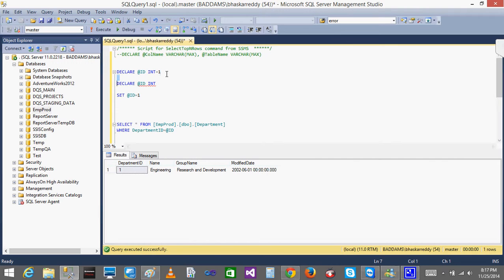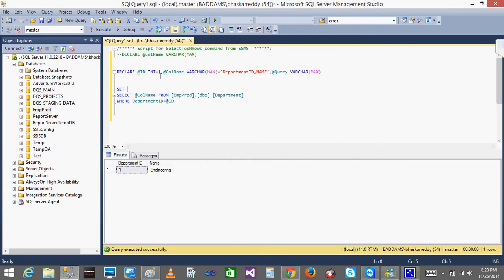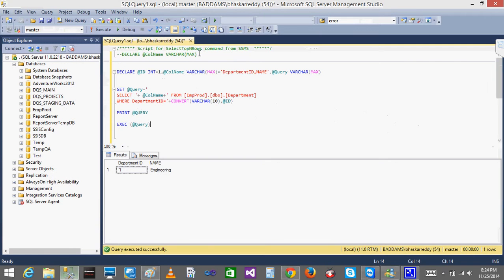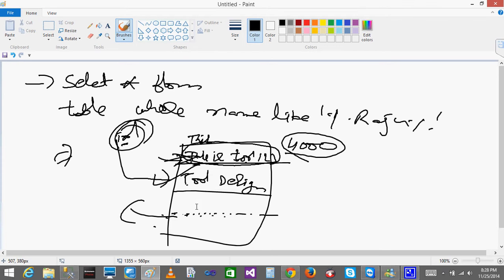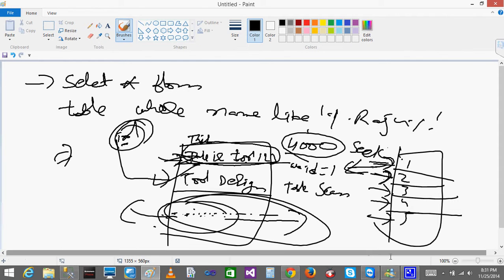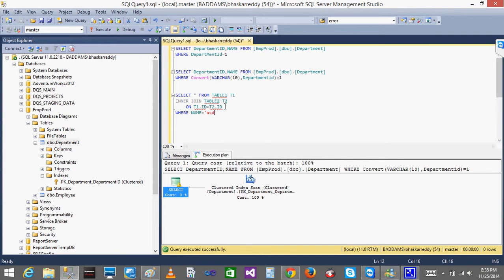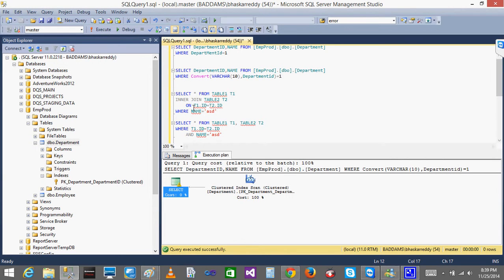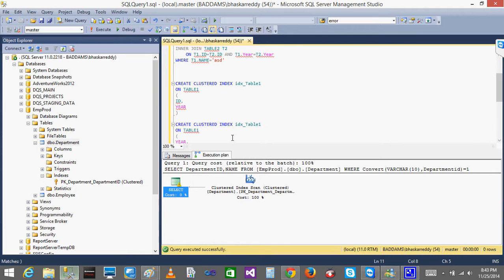SSIS29 DynamicQueries Performance